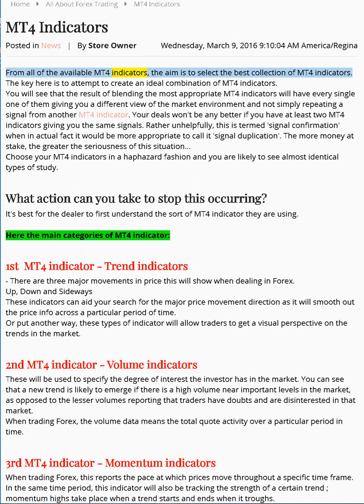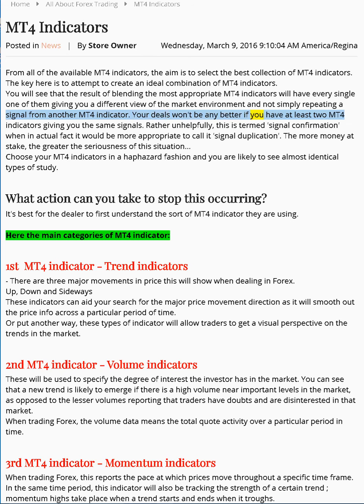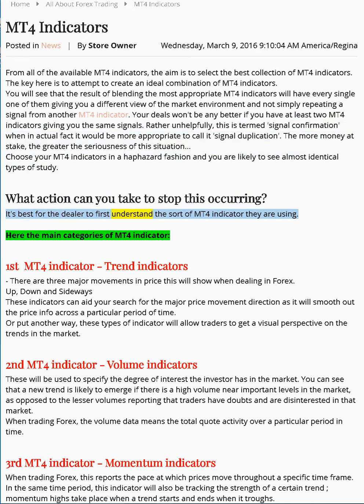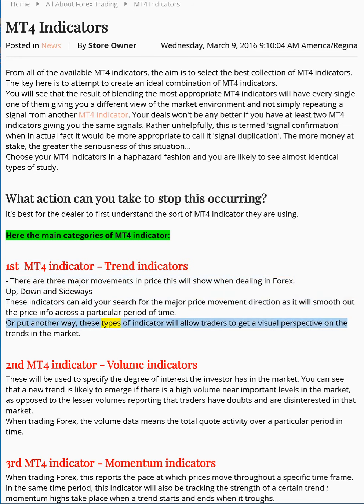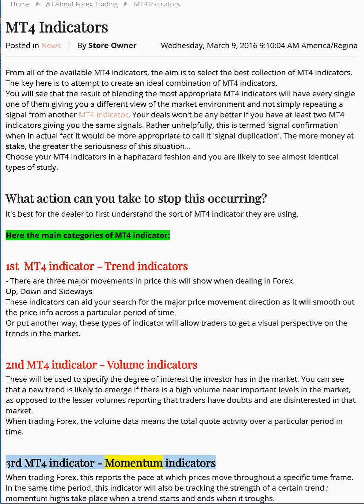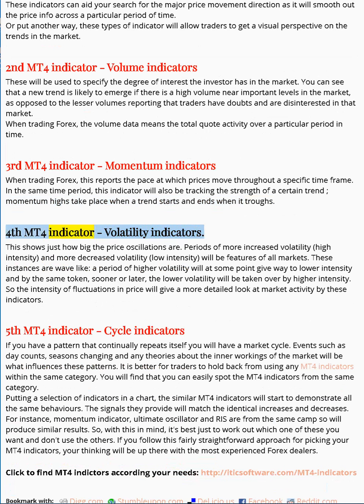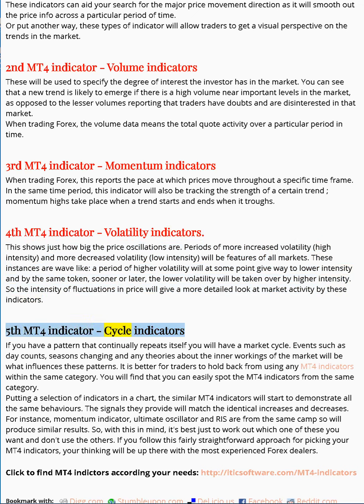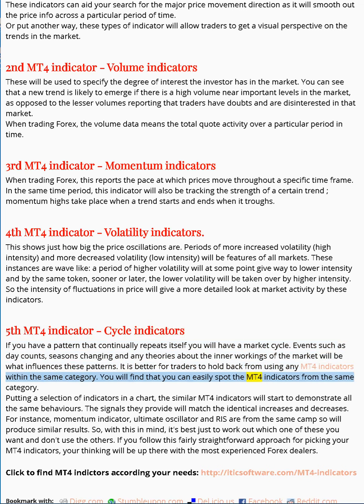20160309 MT4 Indicators